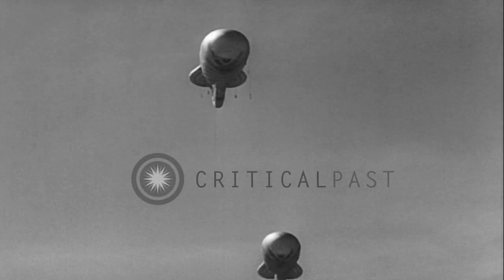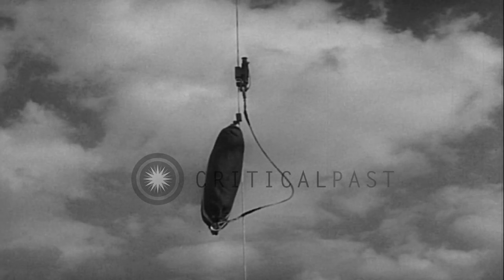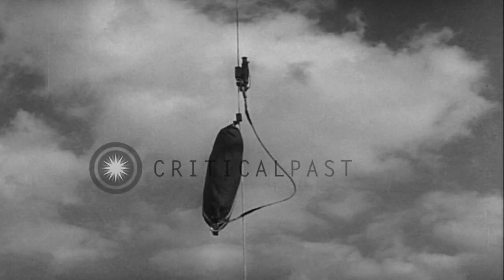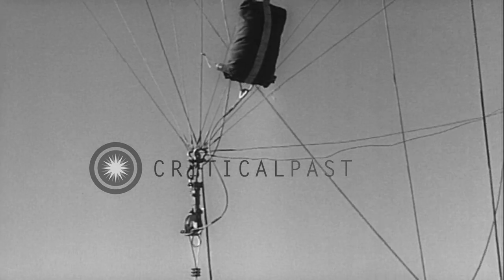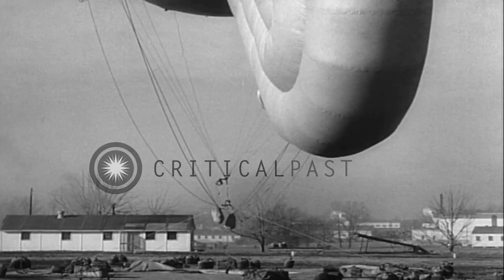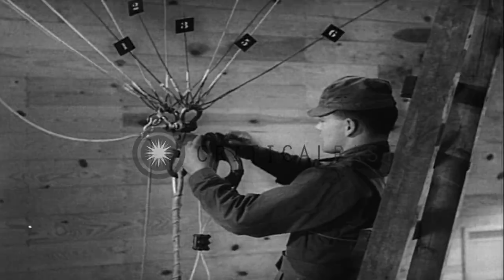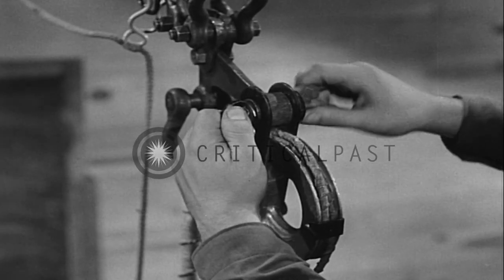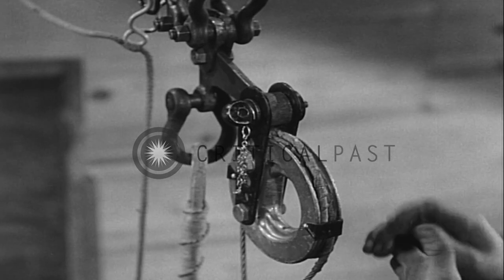A soldier demonstrates proper installation of barrage balloon in the United State...HD Stock Footage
A soldier demonstrates proper installation of barrage balloon in the United States.

A training film depicts proper installation of barrage balloon in the United States. Two barrage balloons in sky. A lower link of a parachute attached on a cable. The upper link of the parachute attracted to the junction assembly. A building in the background. Troops carry a box. A soldier demonstrates the installation of barrage balloon. The soldier disconnects cable terminal assembly from a bell crank by removing the pin. He unscrews the channel pin. The soldier holds the link in his hand. He attaches the male end to the cable terminal assembly. Screws the cable pin in to correct position. He locks the terminal pin. He attaches the female end to the bell crank and tighten all the screws. Location: United States. Date:  1943.

57,000+ broadcast-quality historic clips for immediate download.